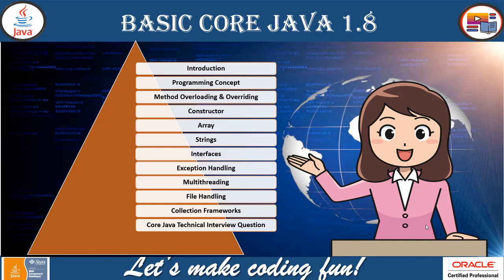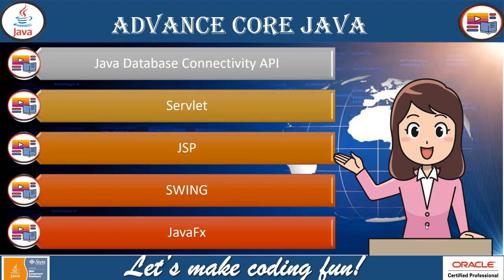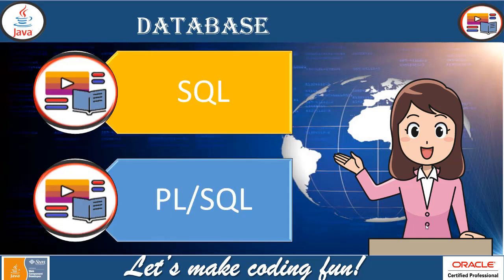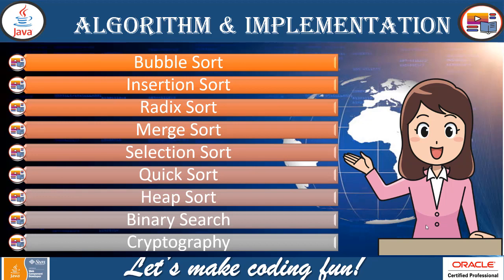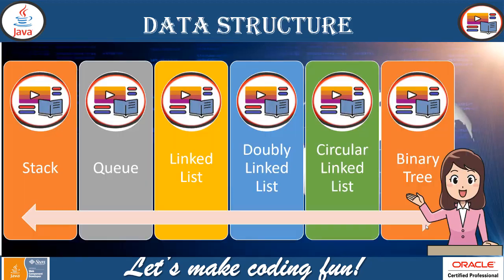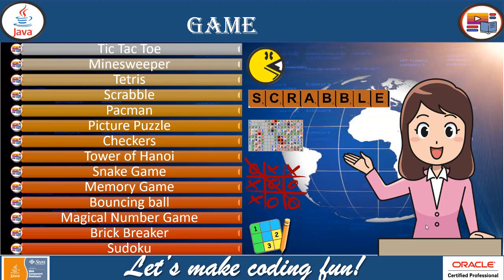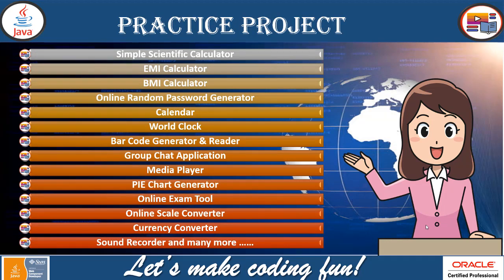Tech-Ranch - Highly Technical Professional Training Courses - Let's make coding fun !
@TechRanch  Welcome to Tech-Ranch ! A place where we learn and earn technical skills in the most efficient way. Tech-Ranch propose highly professional technical training with examples and homework for hands on experience. We have completed Basic Core Java 1.8 and advance JDBC API , SWING, Servlet & JSP ) with coding Exercise and practice Project In case of any questions and concerns, Please feel free to contact .